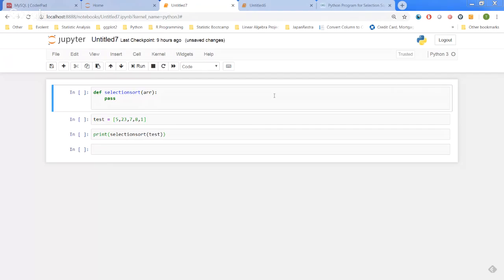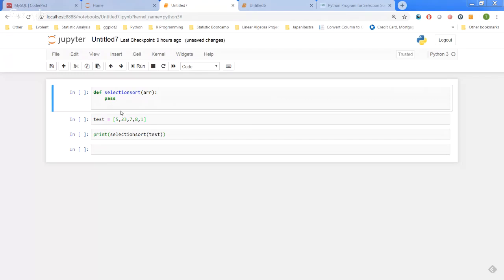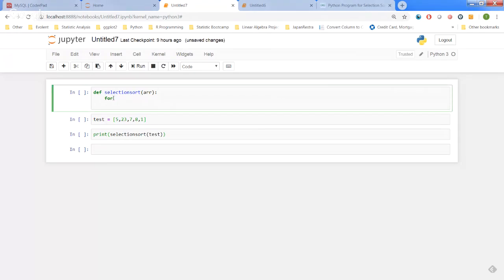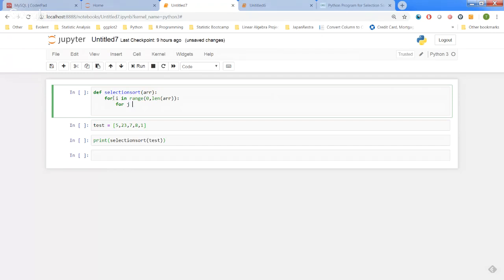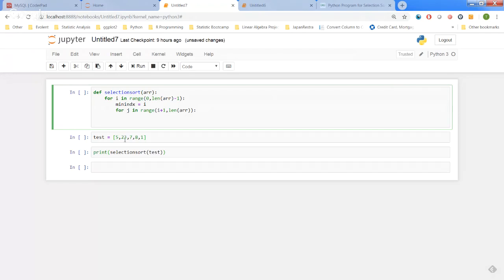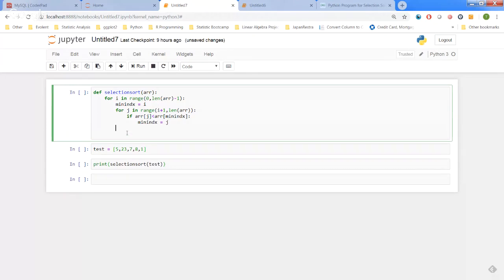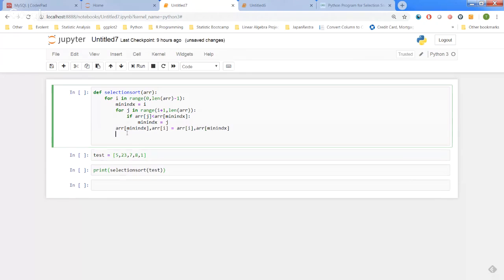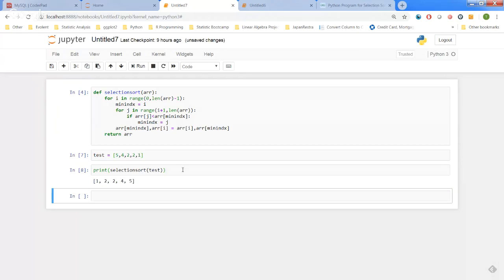Python - Selection Sort